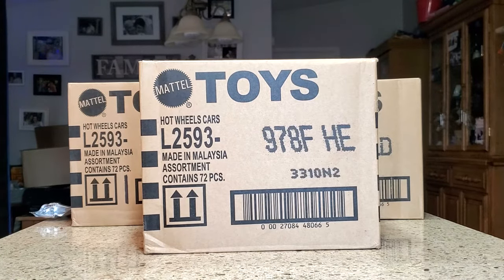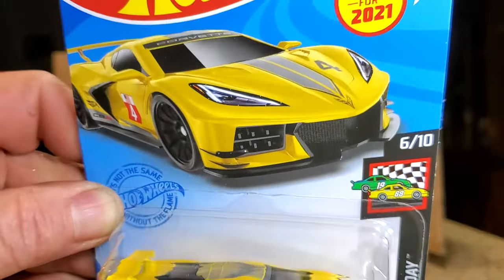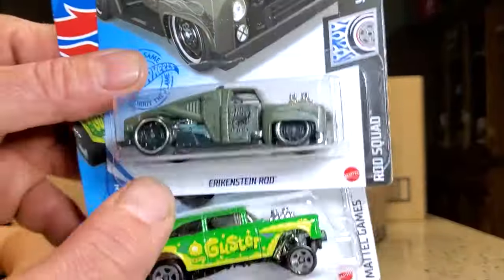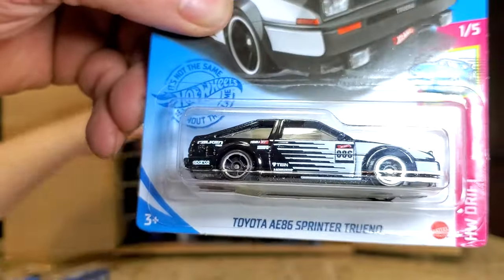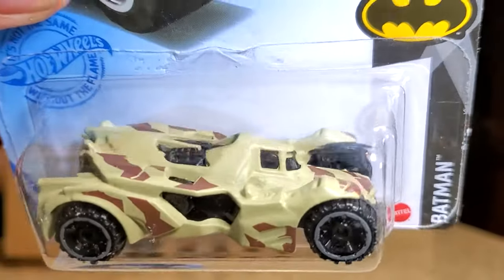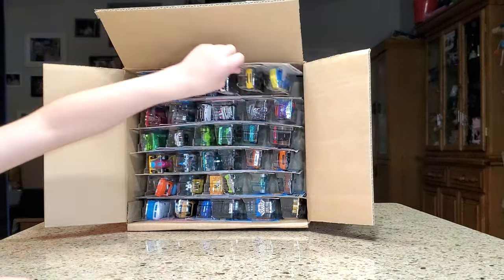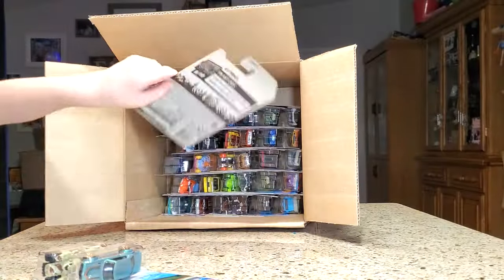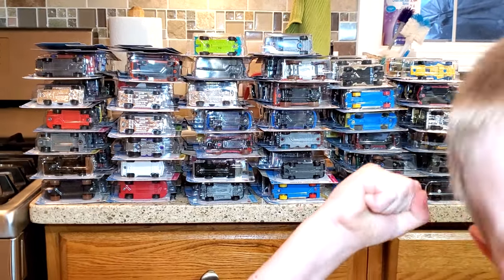Unboxing Hotwheels US F, G, and H Case. Datsun 510 Super, ID, and TH Pulls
Cases bought from A and J Toys at aandjtoys.com